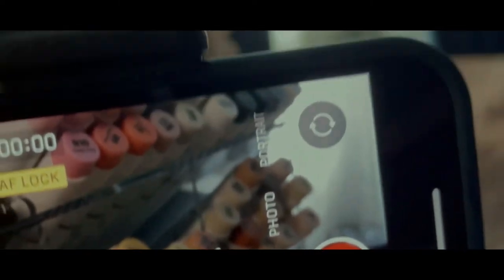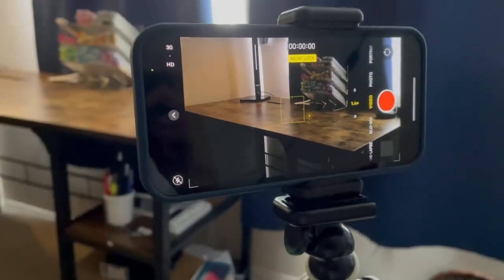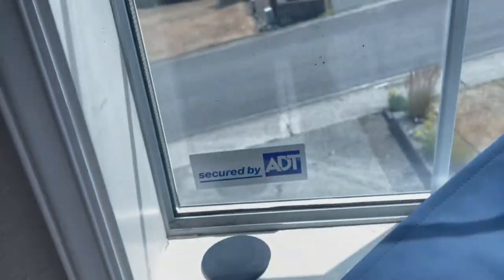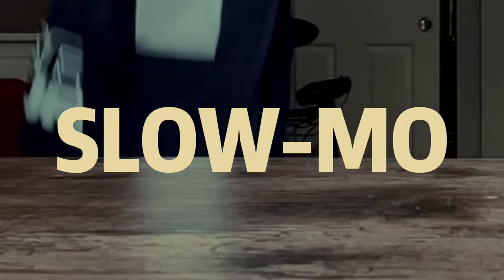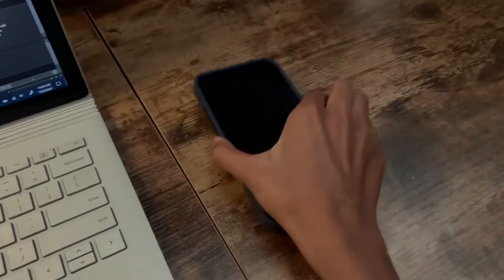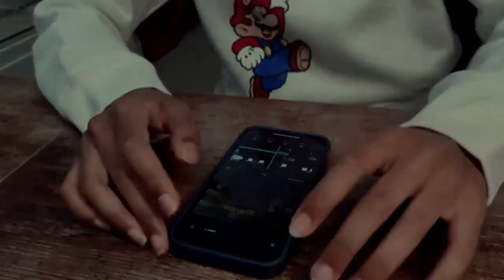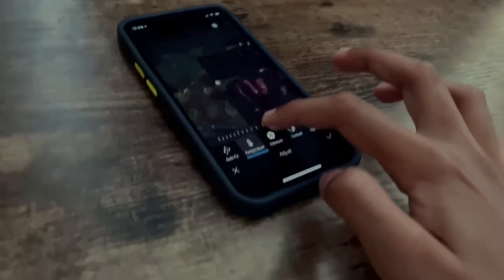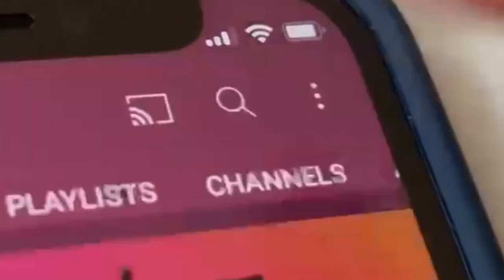How I Make My YouTube Videos (VJ) 🎬🎥⚡️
Here’s how I make my YouTube videos, different kind of video today, hope you learn something from this 👀

Art Supplies
None lol

Filming gear
Gorilla pod
My Phone
Me mums phone lol

Editing software
Capcut

Music